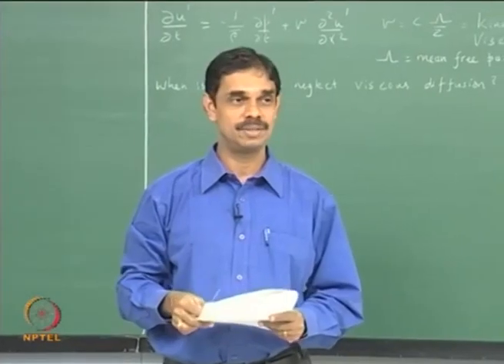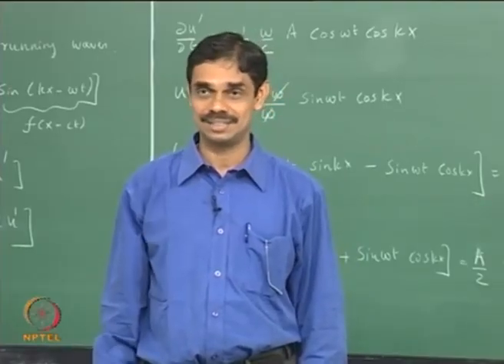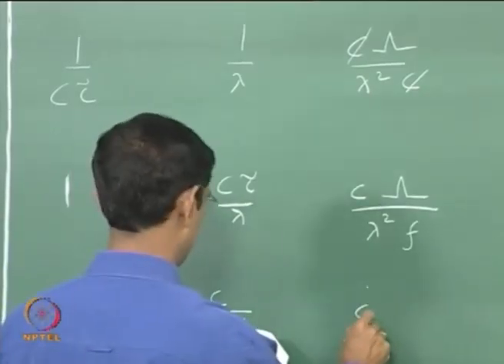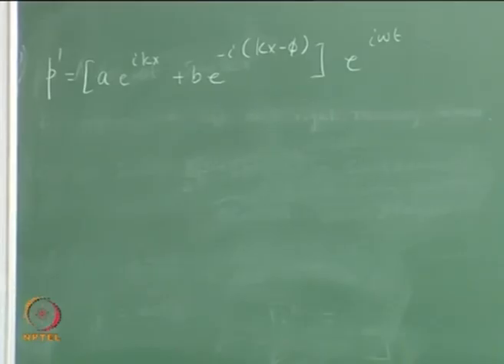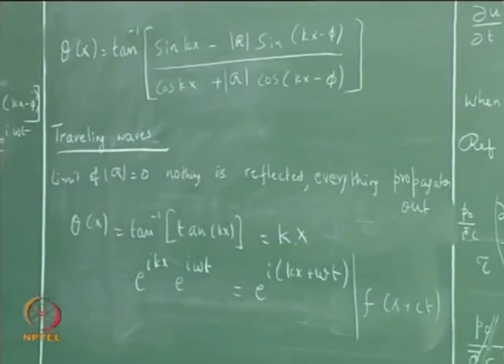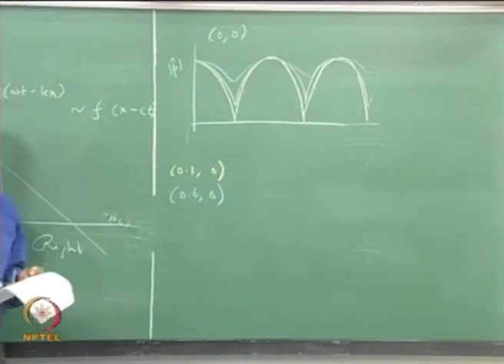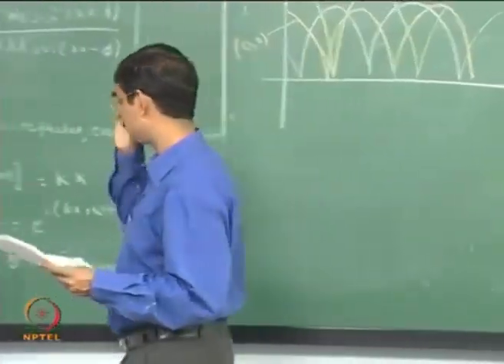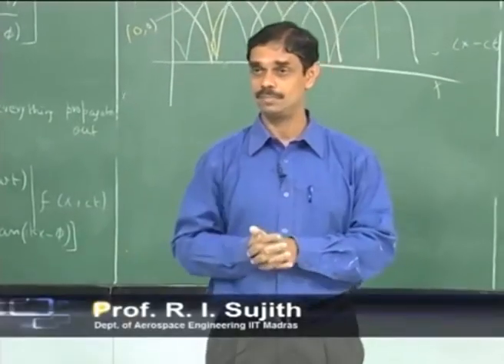Lec 09: Admittance and Standing Waves